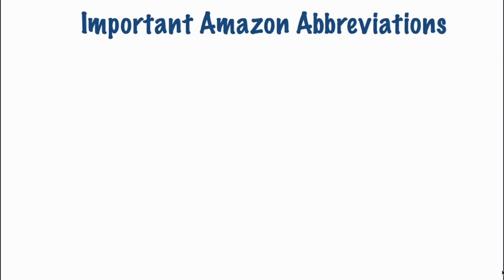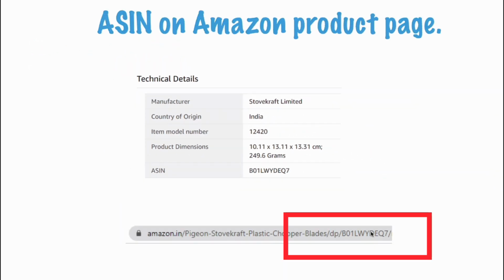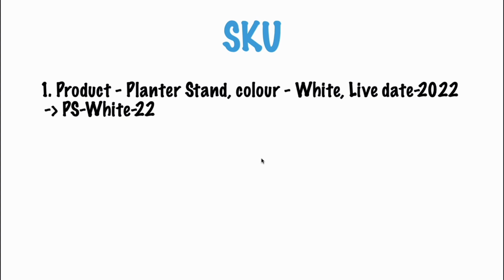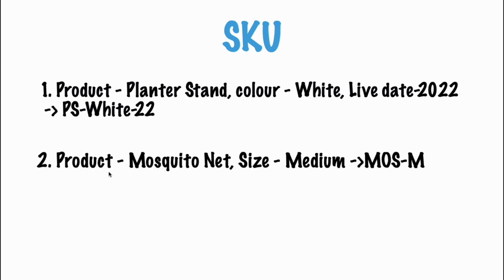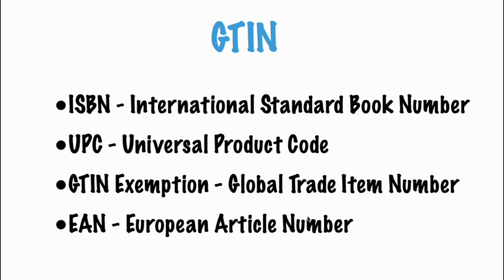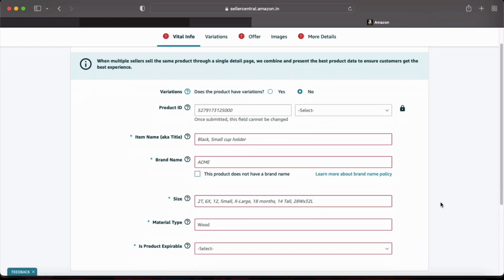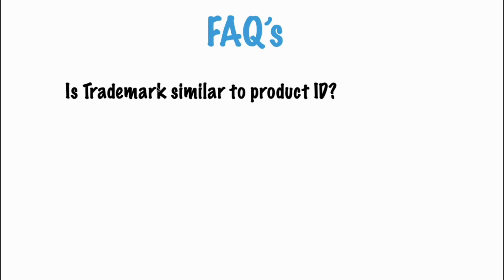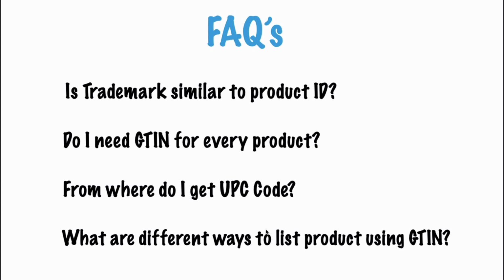How to use SKU, FNSKU, ASIN, GTIN & UPC on Amazon in 2022 AMZBlast Seller Central Series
When you're learning about online selling then you will hear terms like SKU, FNSKU, ASIN.

Most of the things to new sellers seems confusing. Right? Not anymore.

In this video we've discussed everything in detail about GTIN, UPC, ASIN, etc.

1. ASIN - Amazon Standard Identification Number

2. FNSKU - Fulfilment Network Stock Keeping Unit

3. SKU - Stock Keeping Unit

4. GTIN - Global Trade Item Number

Different Product ID's used to list your products

a)ISBN - International Standard Book Number

b)UPC - Universal Product Code

c)EAN - European Article Number